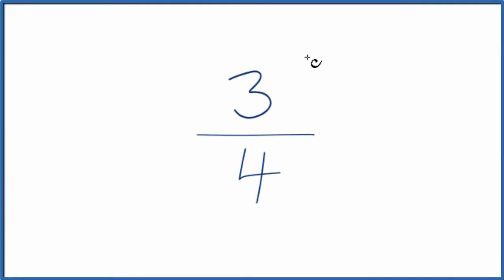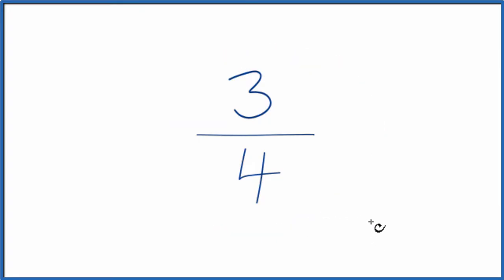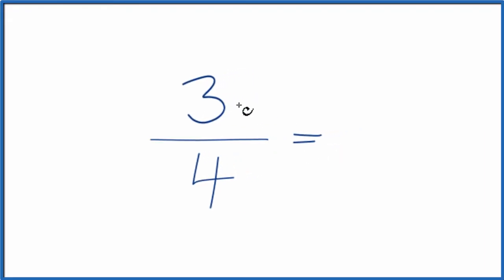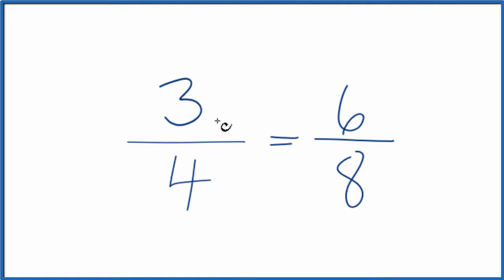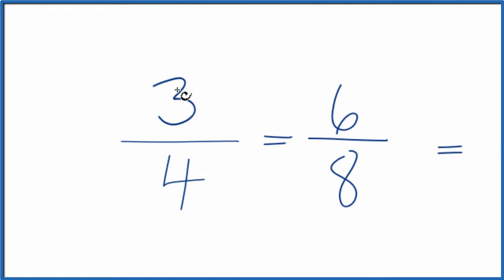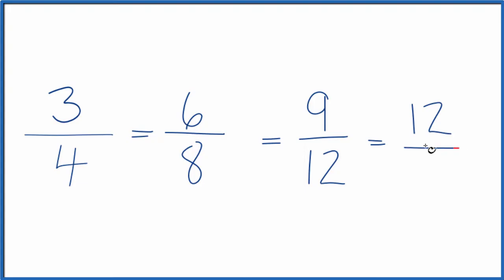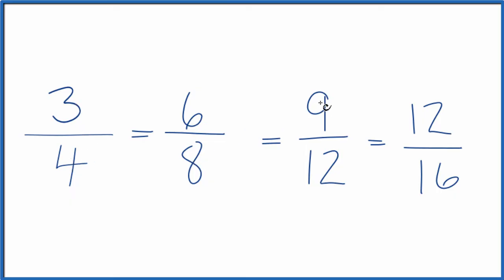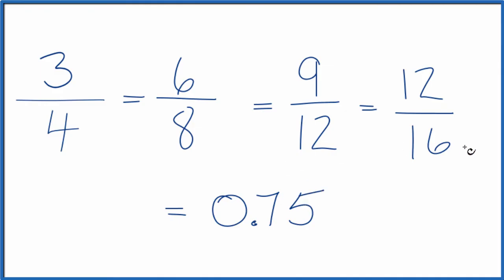Equivalent Ratio for 3/4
To find three equivalent ratios for 3/4, we can multiple double the numerator and denominator to get 6/8.  This is an equivalent ratio to 3/4.  If you divide 3/4 or 6/8 you will get the same decimal value (0.75).

Note that the term equivalent ratio is sometimes called an equivalent fraction.

We could also multiply the numerator and denominator of 3/4 by 3.  This would give us 9/12 which is also an equivalent ratio for the fraction 3/4.  Both have the same decimal value, it is just that they are represented differently (3/4 is simplified and in lowest terms).

Finally we could multiply 3/4 by 4/4 and get 12/16  which is another equivalent ratio for 3/4.

As long as we multiply the numerator and the denominator by the same number we'll get an equivalent ratio.